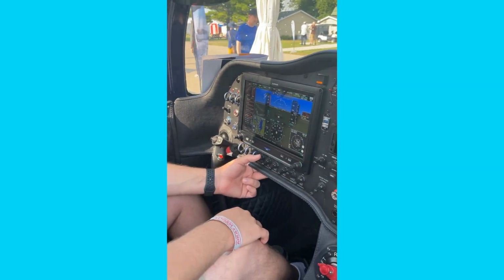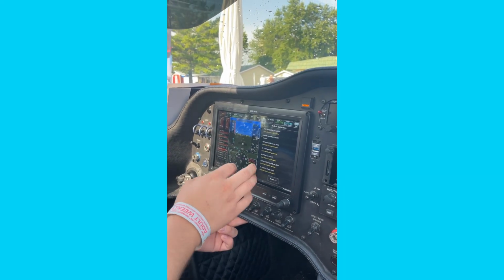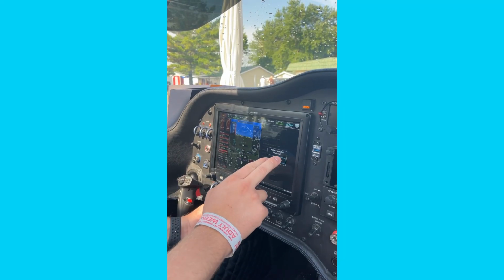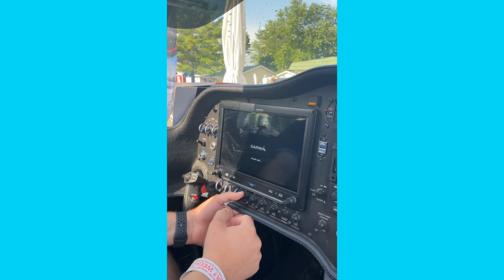How to Reinstall Databases on Your G3X After Corruption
Having trouble with corrupted databases on your G3X? In this video, we walk you through how to properly reinstall your databases to get your system back up and running. Quick, simple, and step-by-step.